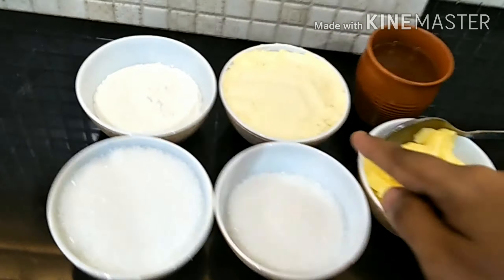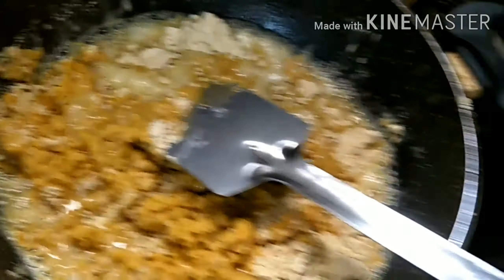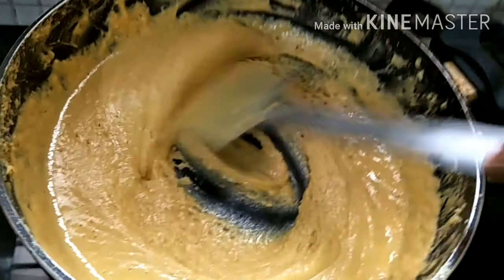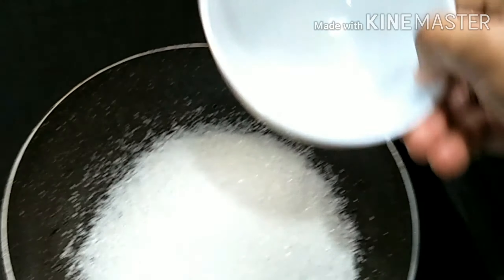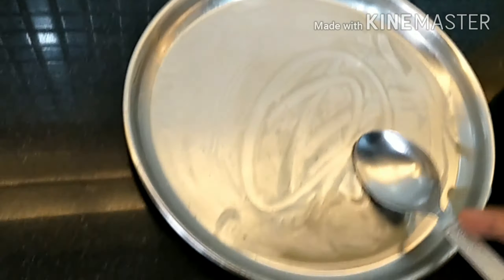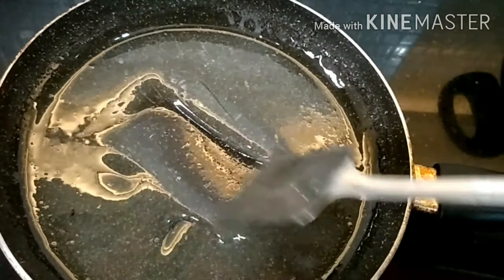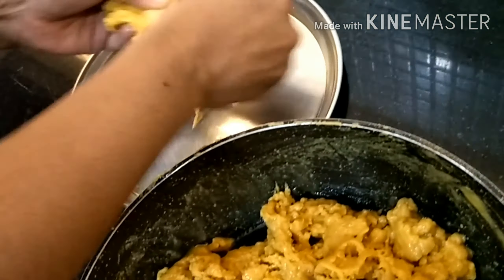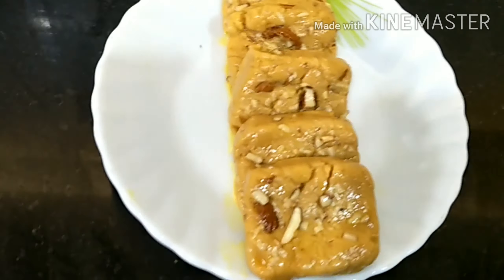Easy and super tasty patisa papdi recipe||Fun and Cook with Rashi and Princy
Today we are going to learn how to make Easy and super tasty patisa recipe